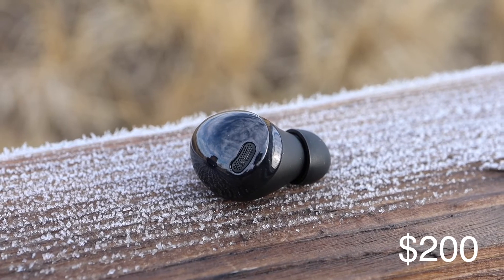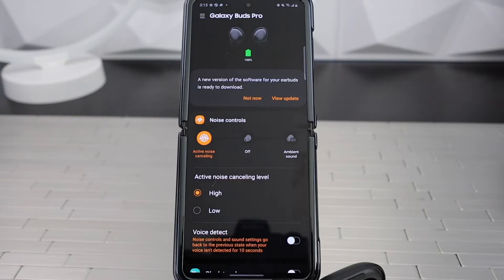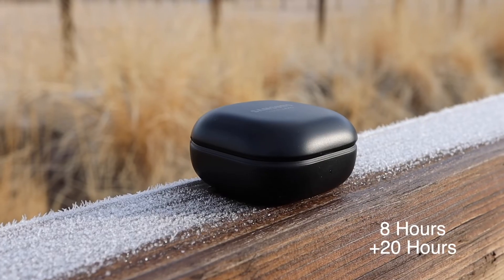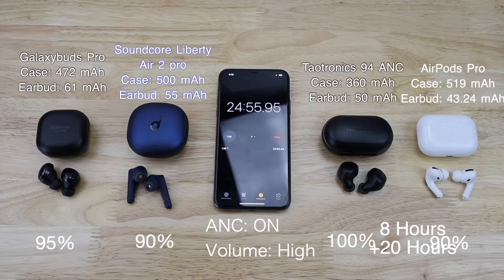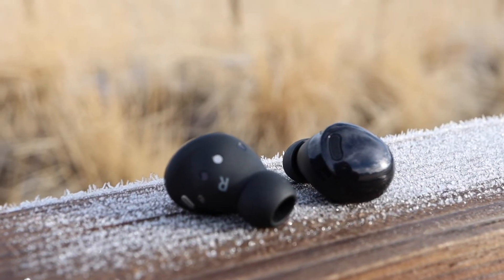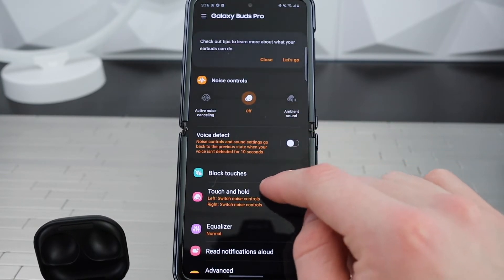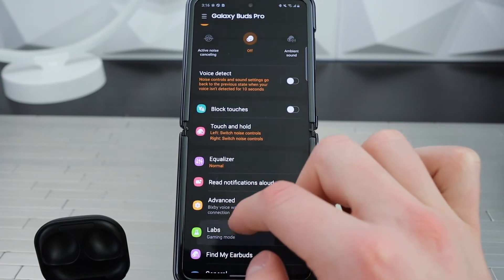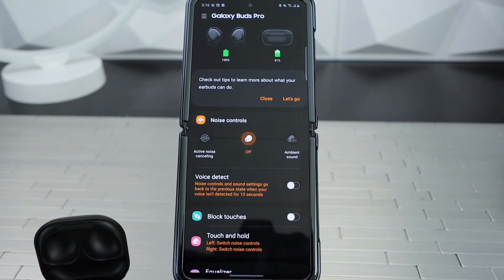Galaxy buds Pro Review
Galaxybuds Pro review. galaxy buds pro, galaxy buds pro review, samsung galaxy buds pro, samsung galaxy buds pro review. samsung galaxy buds, galaxybuds pro, Galaxybuds PRO
buds pro, glalxy buds pro

Link to Product In this video:

Be sure to follow me on other socials:
Tik Tok✅@customadventurist

Will not be taking money from companies of the product under review. Thanks!